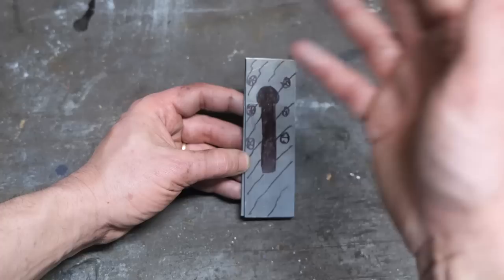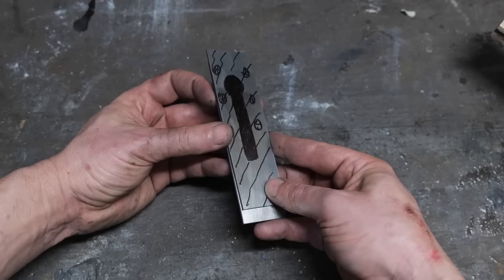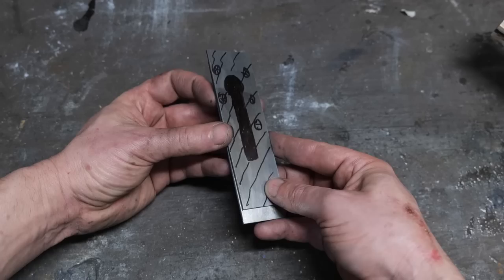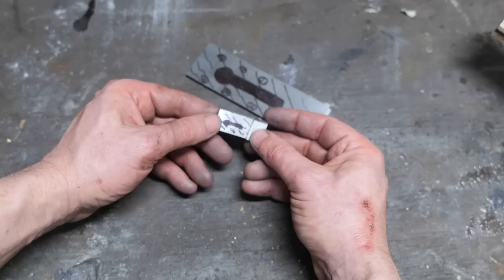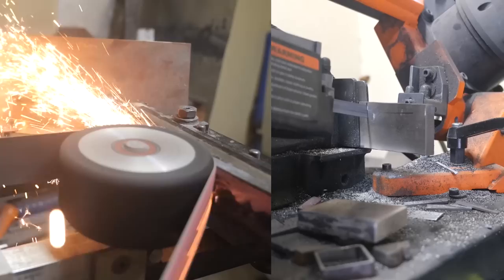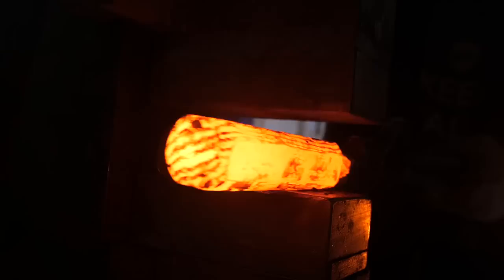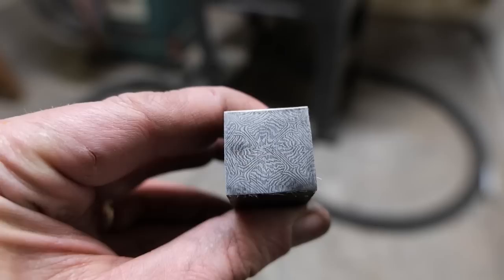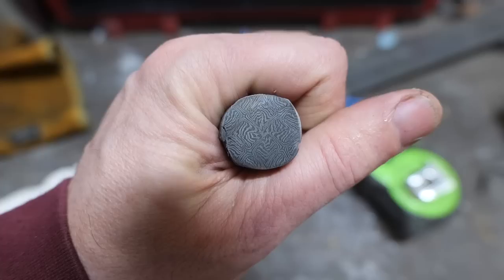Forging a Plane Blade Pt 1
Steve learns the parts of a plane blade and attempts to understand the frightening and confusing world of woodworking in this hand tool restoration collaboration video. Thank goodness for the audio he scored from an old National Geographic special!

This video content is copyrighted and may not be reused, published, sold, traded or distributed without my express, written permission.